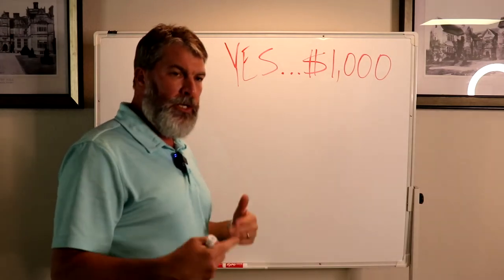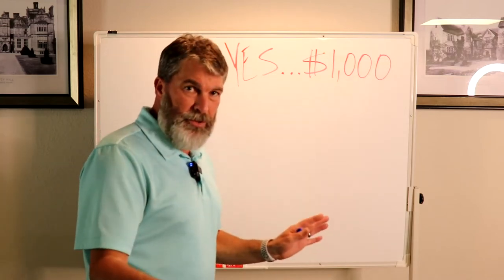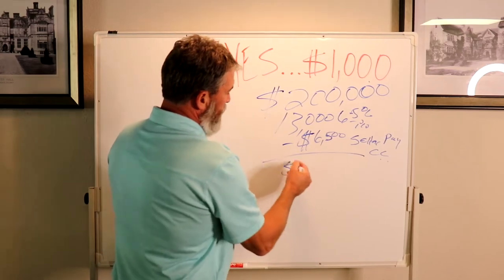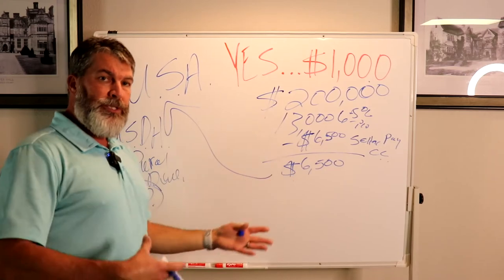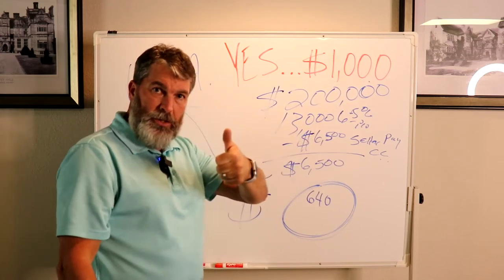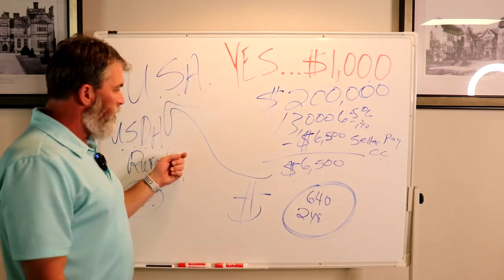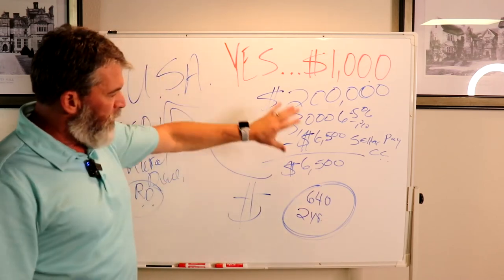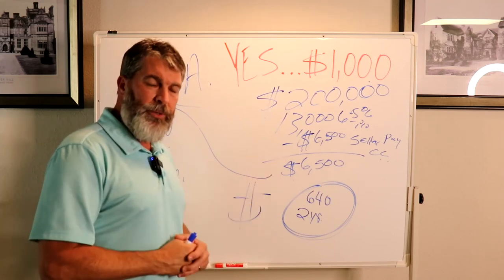How to Buy a House with $1000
Yes! You can buy a home with $1000 through the USDA's Rural Development Down Payment Assistance Loan Program. In this video, we'll show you how to buy a house with $1000. You can get this loan all over the country, as long as the area you are in is eligible based on the USDA's Map of Eligible Areas. The USDA loans are listed on their website. If you want more information, below I've linked the Map of Eligible Areas as well as the requirements and application page!

Housing Market 2022 Video
Keep Connected with us...